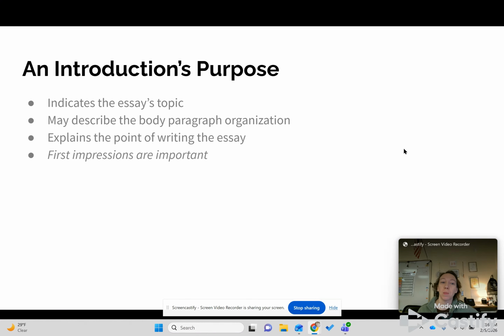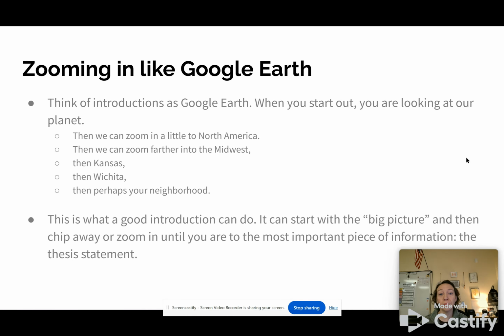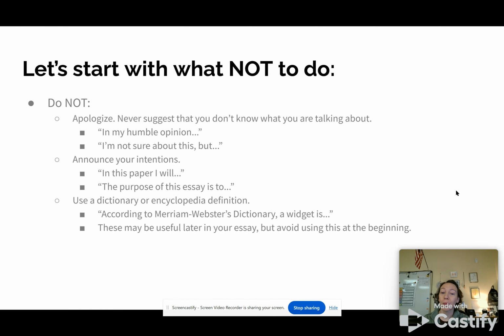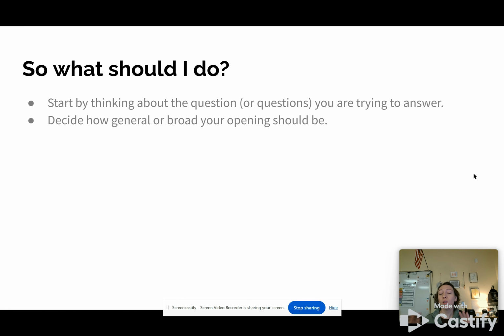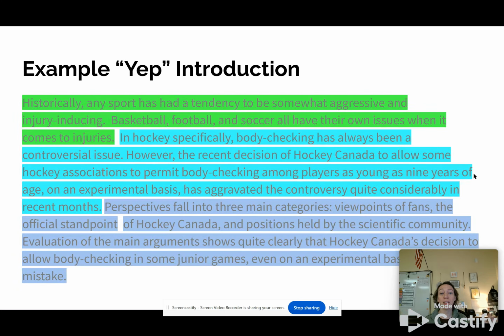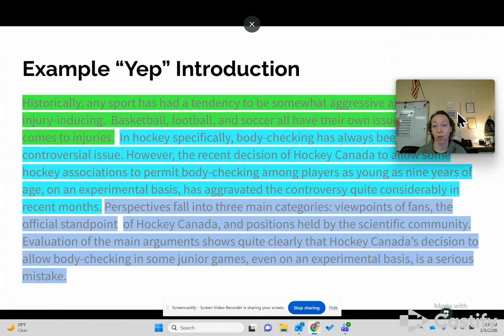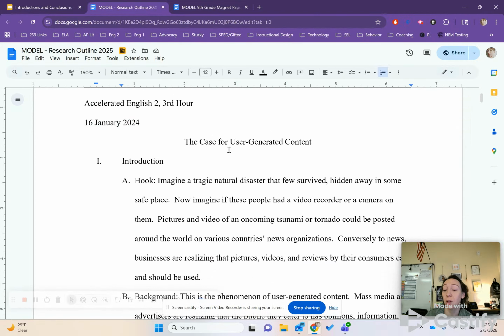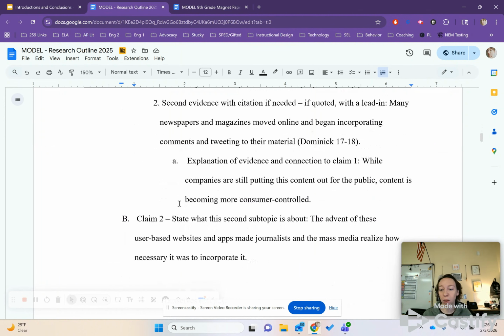Intros & Conclusions - 10th-12th